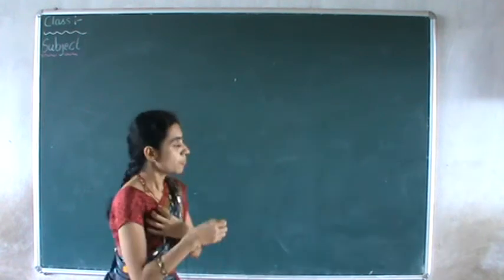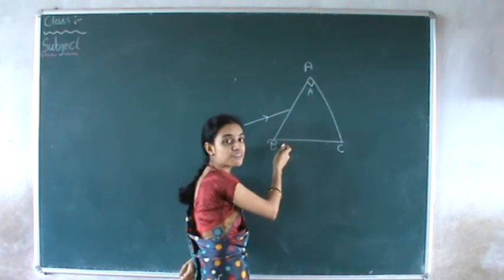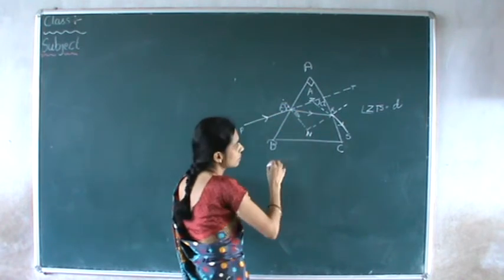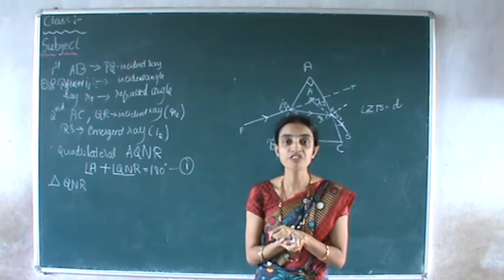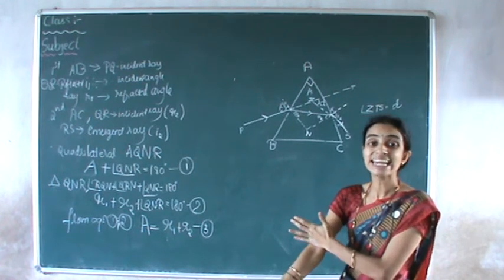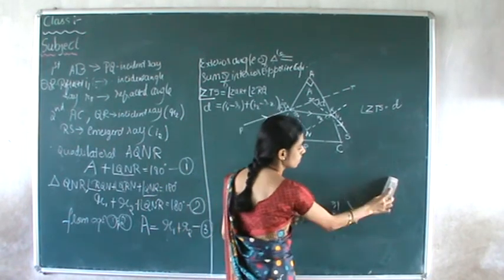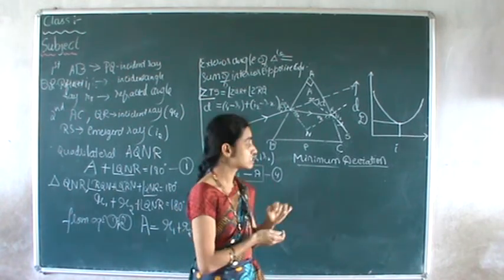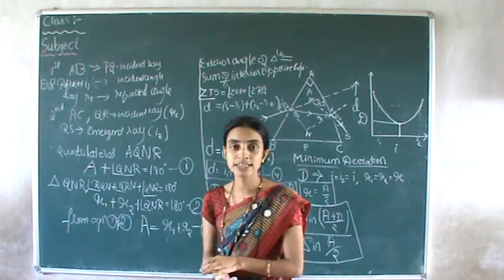PHYSICS || RAY OPTICS AND OPTICAL INSTRUMENTS || PART-17 || PROF. SHWETHA PRABHU